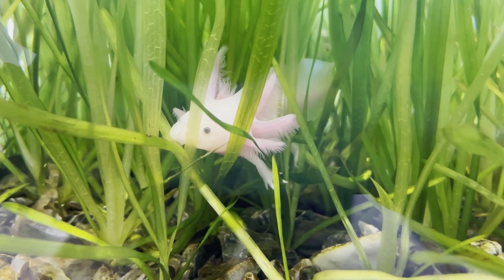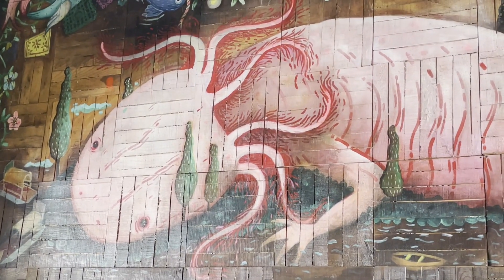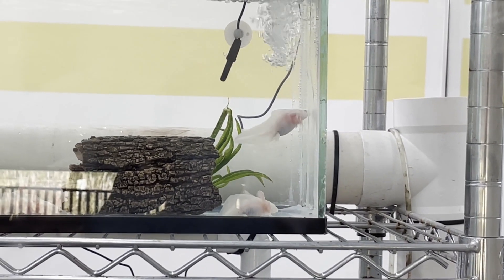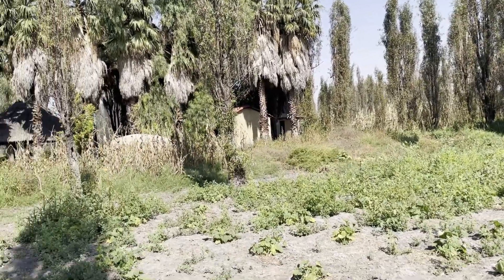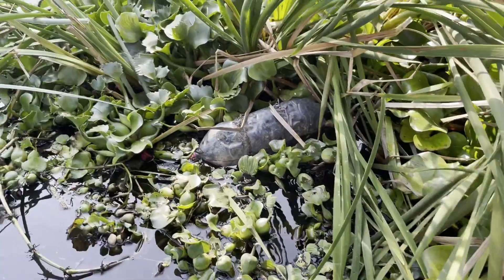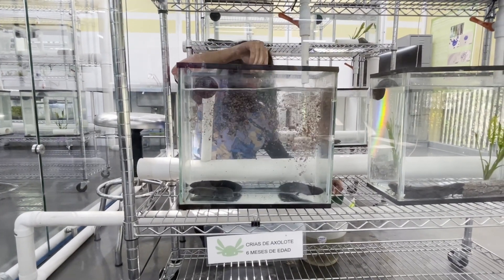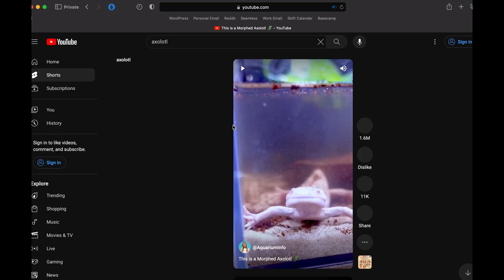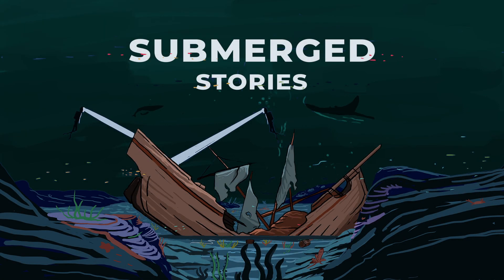Consider The Axolotl | Mexico City's Salamanders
The Axolotl is iconic. It’s also nearly extinct.

Axolotl’s have a large and growing fanbase. They are popular pets with an active subreddit. Once worshiped by Aztecs and studied by scientists for centuries. In their native home of Mexico, Axolotls are celebreties, feautured on art, currency, stamps, and government seals.

We protect the animals we love, or so many say. But we love the axolotl and it’s still on a crash course with extinction.

There are still plentiful Axolotl’s bred for the pet trade. But they seem destined to dissapesr from their home range in Lake Xochimilco, Mexico City.

Without a wild population, pet axolotl populations will require careful monitoring to prevent inbreeding.

And what does it say about us that these animals thrive as pets while their habitat is destroyed by humans?

Recent decline and potential distribution in the last remnant area of the microendemic Mexican axolotl (Ambystoma mexicanum)

Timestamps ⏰:
00:00 The Amphibian Extinction Crisis
1:39 Visiting Lake Xochimilco
2:25 All About Axolotls
3:50 Can We Save the Wild Axo?